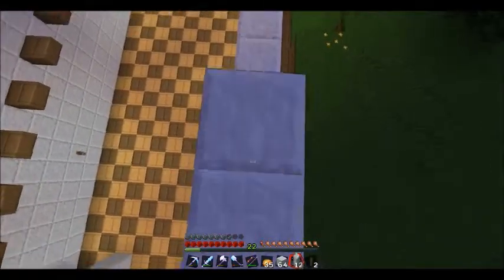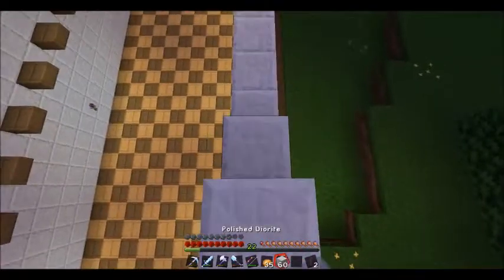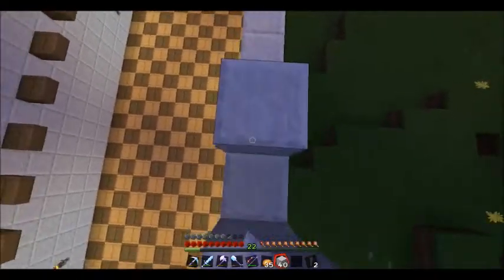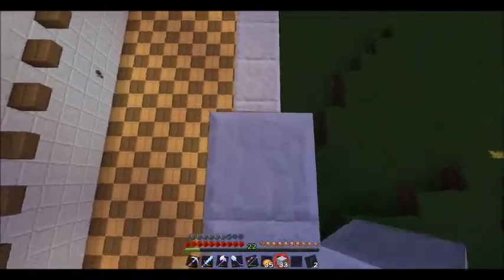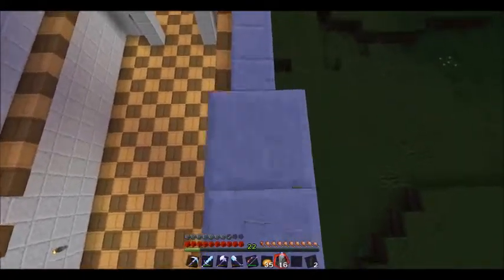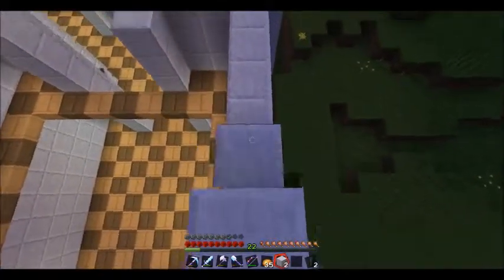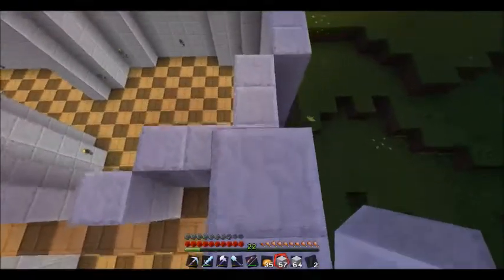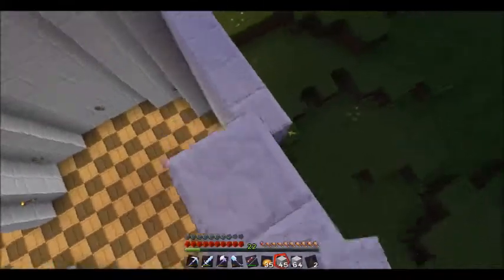I Ramble about the Youtube Channel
Hey guys!! Today, I ramble about new equipment that i'm going to get. I hope you enjoy the video!